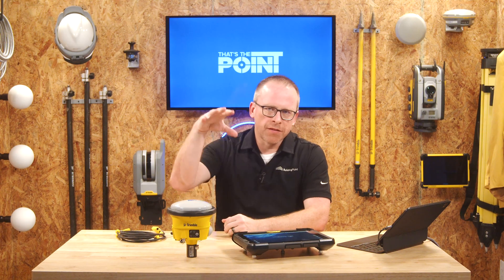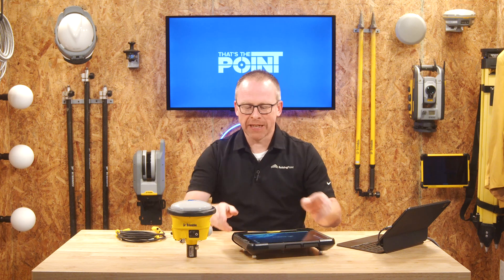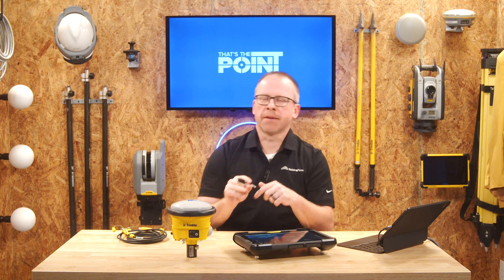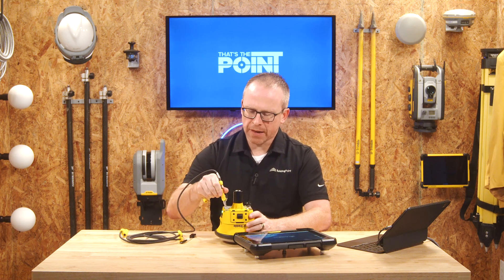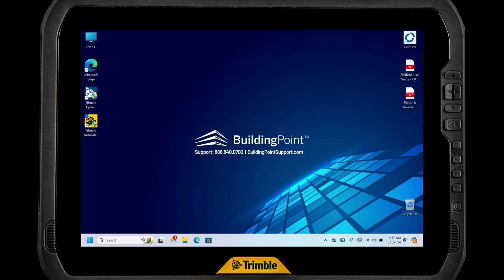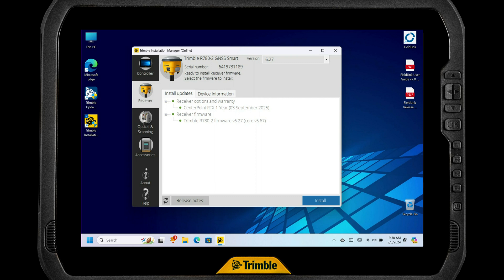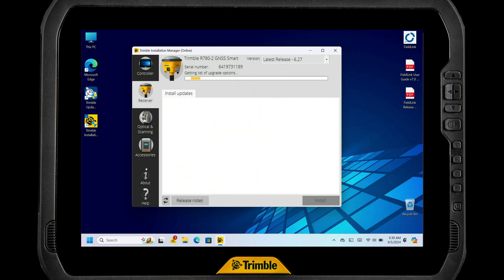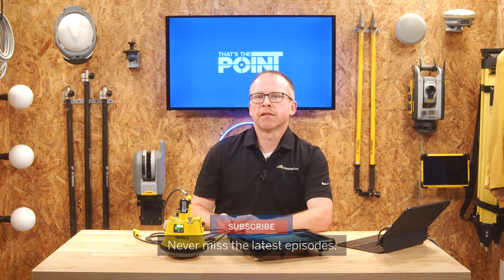That's The Point - How To Update Your GNSS Firmware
With Trimble GNSS solutions such as the SPS986 or R780, upgrading the firmware of your receiver couldn't be easier! In this episode of That's The Point, we take you through this step by step, and show you just how easy it is!